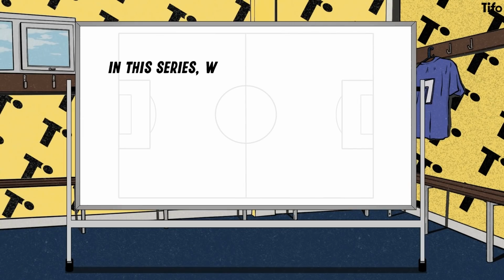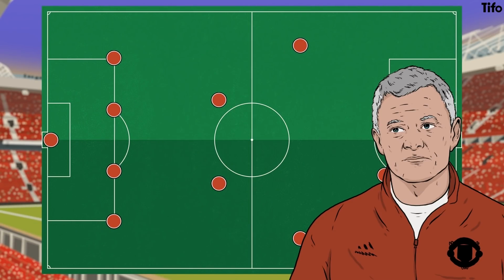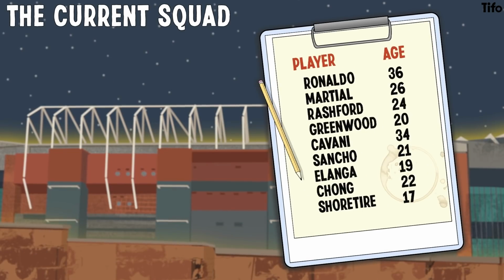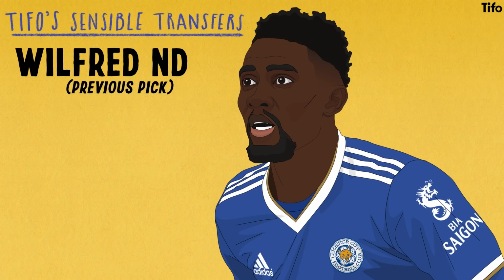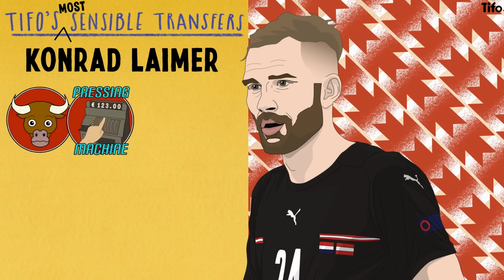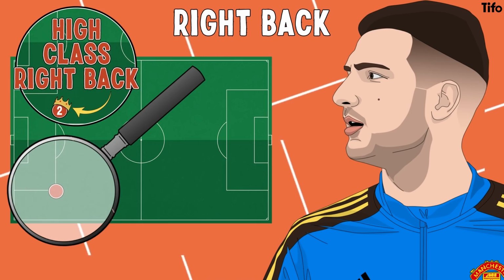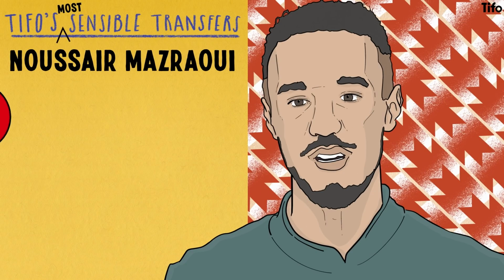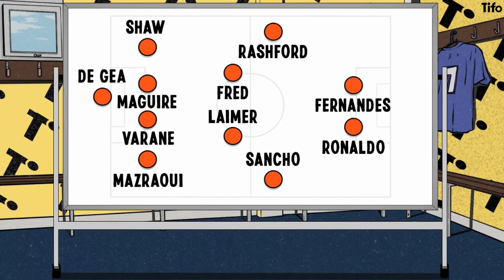Sensible Transfers: Manchester United [January 2022]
In this Sensible Transfers series, In this series, we will analyse teams, identify problem areas, and suggest solutions in the form of incoming players.

Manchester United are at the beginning of a Rangnick revolution. Famed for his high energy high pressing Red Bull teams Rangnick needs players that can cope with this type of game. Whilst he may have players ready for this system, United have holes in their squad that need to be filled with a Rangnick type of player.

Alex Stewart suggests solutions for Right Back and Centre Midfield. Illustrated by Alice Devine.